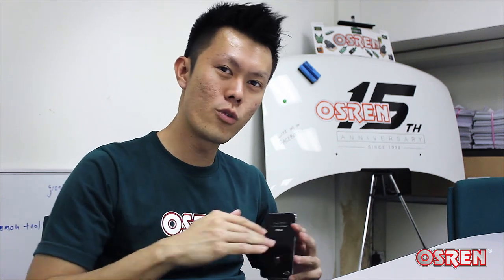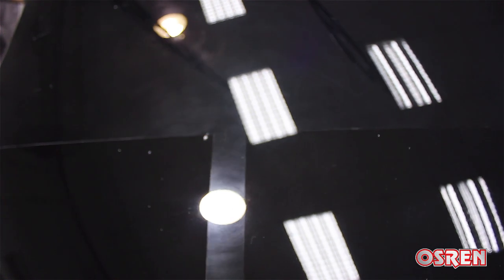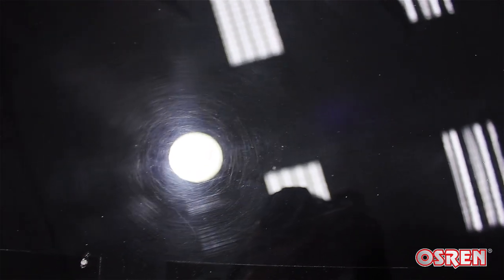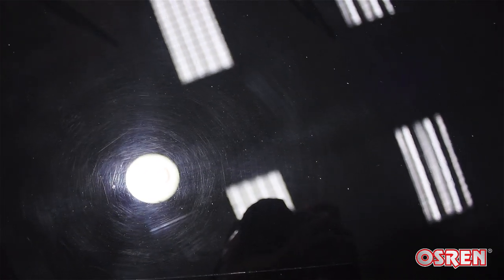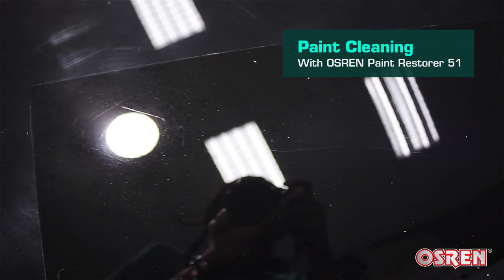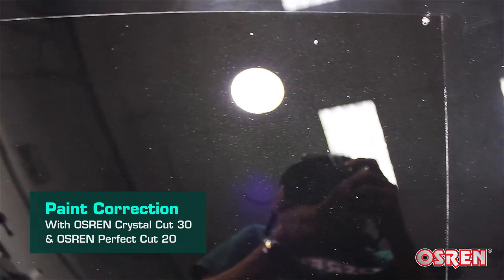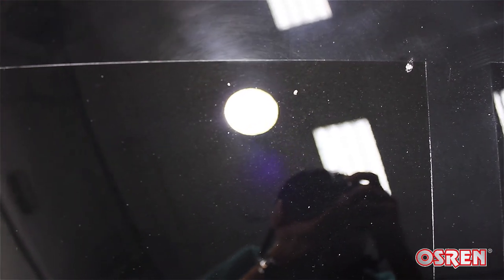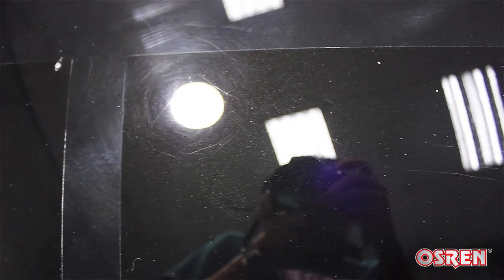Paint cleaning (Polish & Wax) vs Paint Correction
In the video, I'll be sharing with you the difference of polishing services offered by car wash centres:
- Paint Cleaning (otherwise known as Polish and Wax) vs Full Paint Correction.

For this black Toyota Altis, OEM Paint, I used:

For Paint Cleaning
- OSREN Paint Restorer no. 51 with Lake Country White Polishing Pad via Rotary Polisher

For Paint Correction
- OSREN Crystal Cut 30 with Lake Country's Purple Foamed Wool via Rotary Polisher

and followed by

- OSREN Perfect Cut 20 with Lake Country's White Polishing Pad via Rotary Polisher